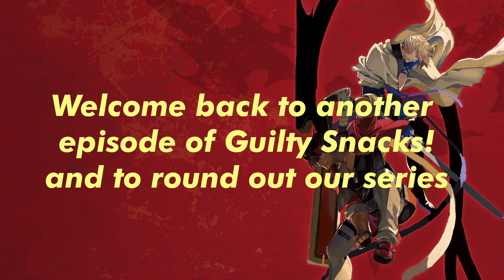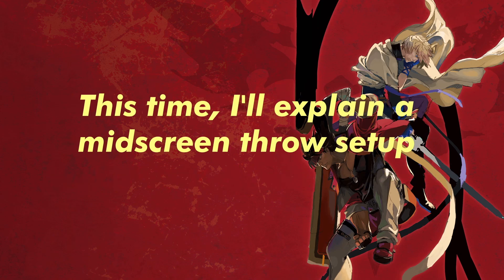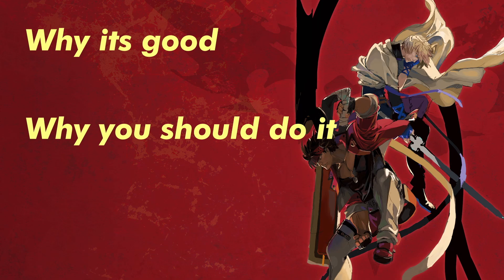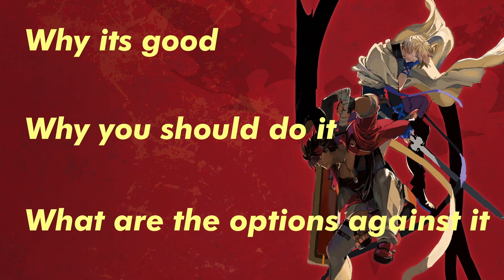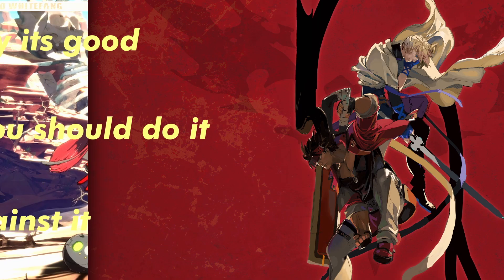Guilty Snacks: Jack-O Setup 4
Hey everybody, another weekend another video! This time we rounding out this series with a Throw setup from mid screen. Its a really solid midscreen safe jump setup that can lead to combos or sandwich pressure.

Times:
00:00 Intro
00:20 Safe Jump Setup
00:25 Baiting the DP
00:31 Strike/Throw Game
00:38 Conversions from hit
00:55 Counter Plays
01:12 Closing Statements